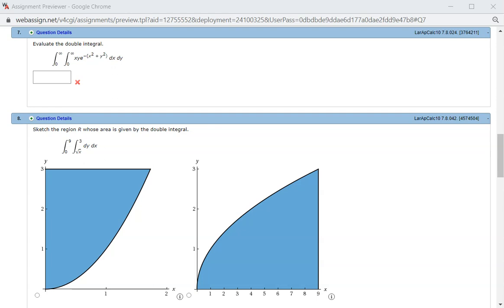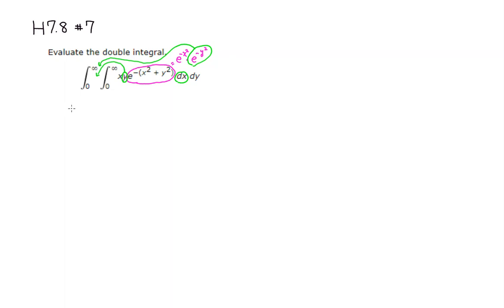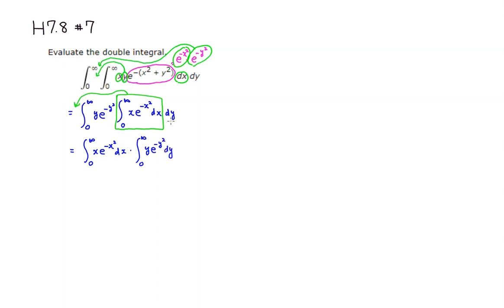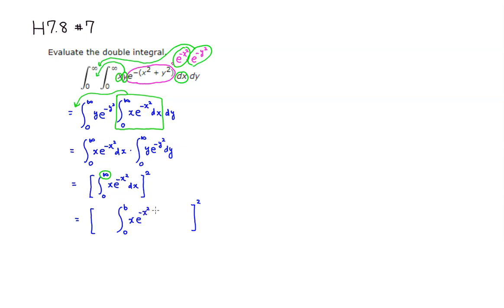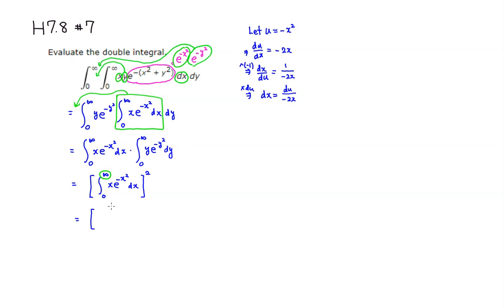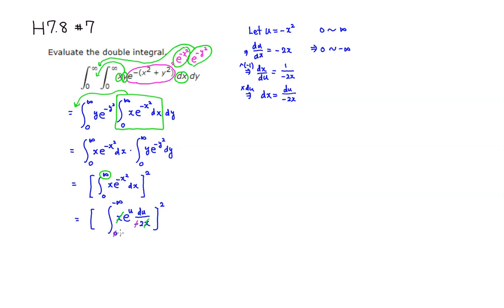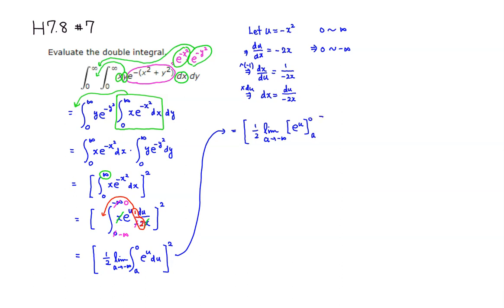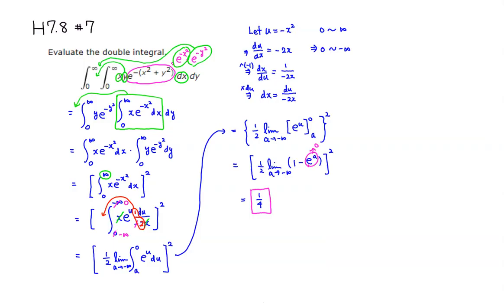MTH 110 H7.8 #7 (Summer 2020)